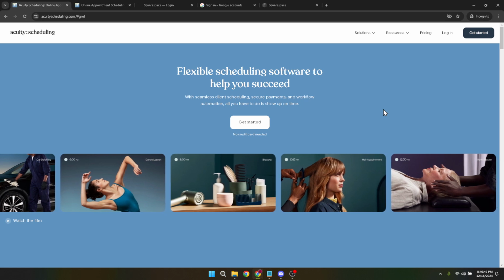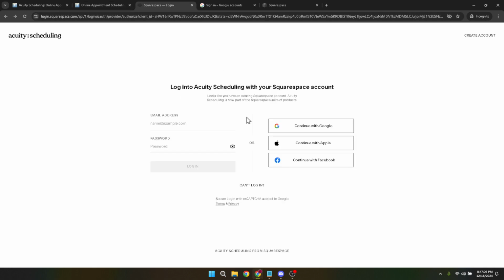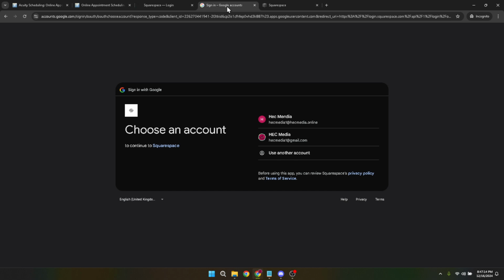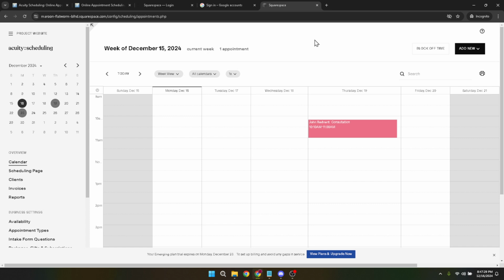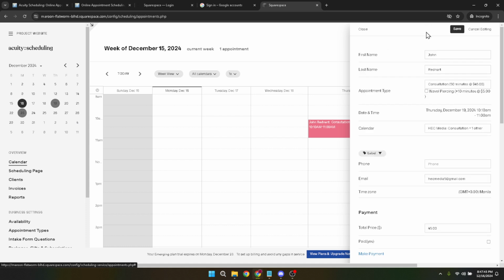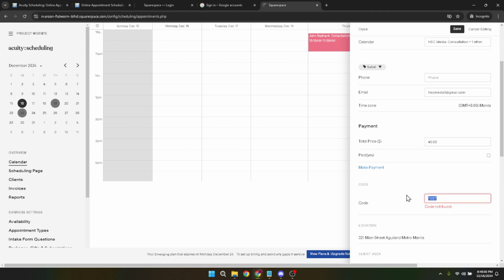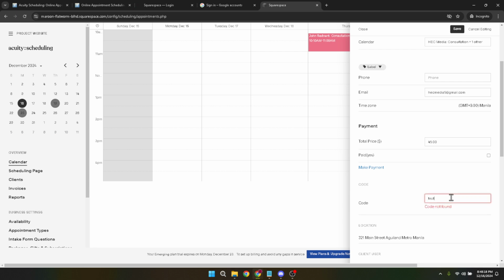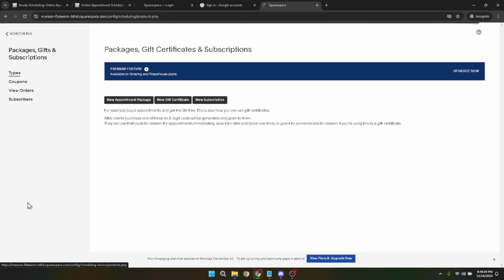How to Add Code on Acuity (Full 2024 Guide)